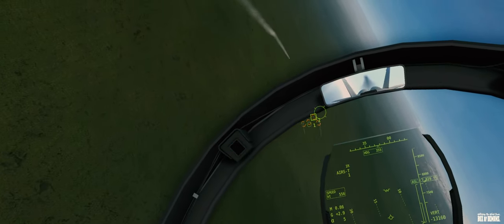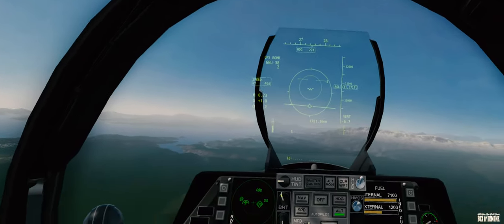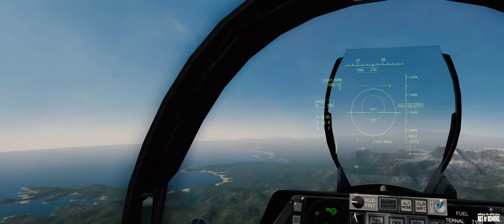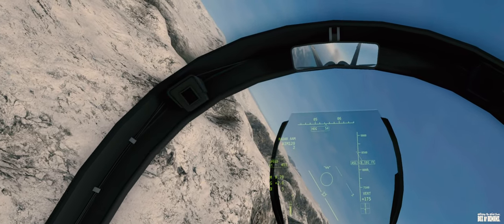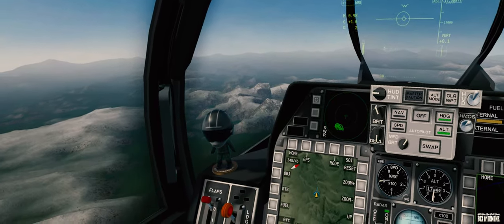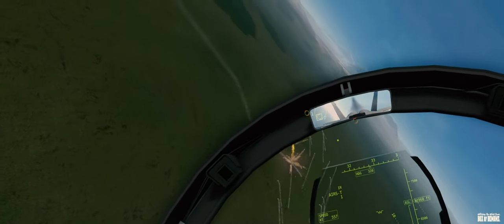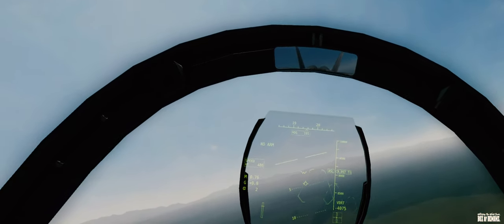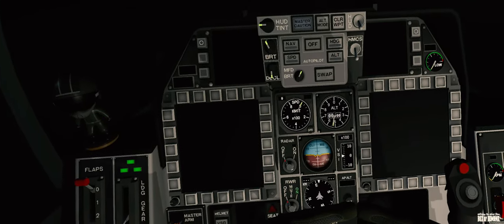VTOL VR - FLIGHT SCHOOL. LASER GUIDED BOMBS AND ATA - LEARN WITH ME. PART 2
Hello! I am Box of Demons on Youtube. I am currently running a Gofund me page to raise funds for a 4k+ video recorder. Would you support me and the channel? every little helps! Total to raise is £389.00

VTOL VR is a near-futuristic combat flight game built for Virtual Reality. Pilot advanced multi-role jets, using your hands to flip switches, press buttons, and manipulate the virtual flight controls.

VTOL VR is a near-futuristic combat flight game built specifically for Virtual Reality. Pilot advanced multi-role jets, using your hands to flip switches, press buttons, and manipulate the virtual flight controls. Take on a wide array of challenges that will put your flight skills, situational awareness, and combat tactics to the test.

No extra hardware is required. If you have a VR set with tracked controllers, then you have a virtual cockpit where you can reach out and interact with the stick and throttle, flip switches, press buttons, and even pull the eject handle if things go wrong.

Immerse yourself in action-packed combat missions, delicate vertical landings, aircraft carrier operations, aerial refueling and more.

Create and fly custom missions which you can share with other pilots using the built-in mission editor and map editor.

My Other Channels:

(⌐■_■) ? Boots On The Ground UK -

My Rig:
- ► Gysnc 3560 ultrawide 120htz Monitor
- ► HTC Vive & Index with revive plugin